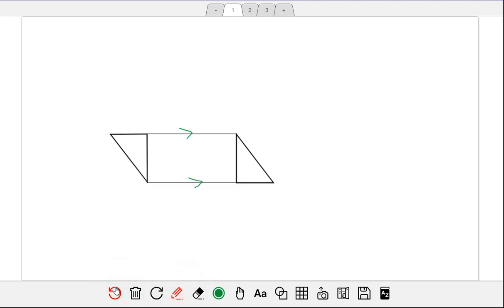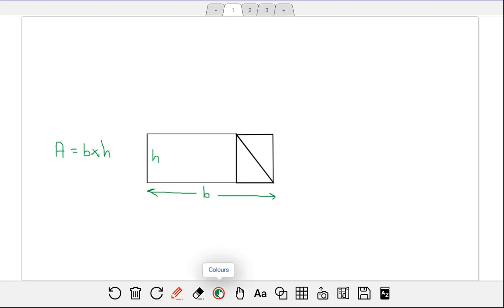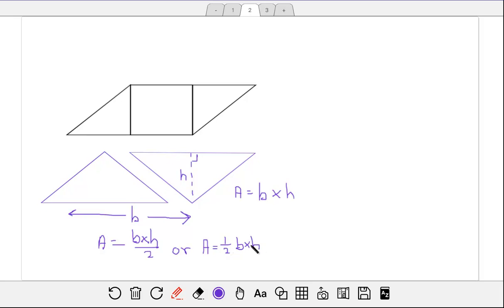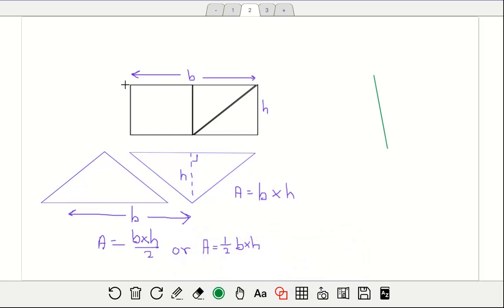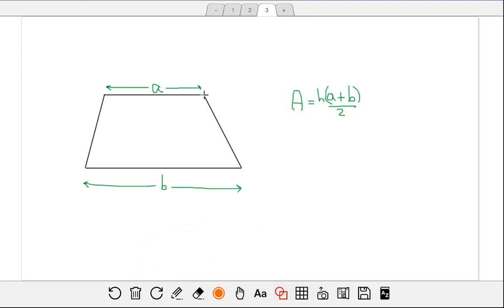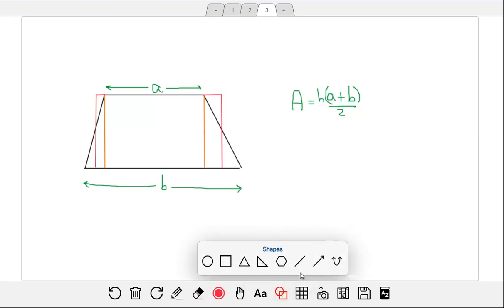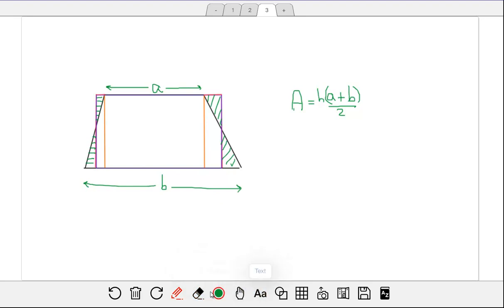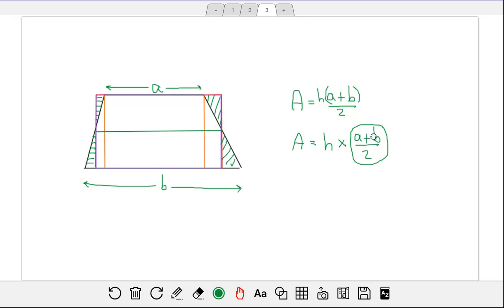Area Formulas Relating, Triangle, Rectangle, Parallelogram and Trapezoid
This tutorial shows relationships between the area formulas of triangles, rectangles, parallelograms and trapezoids.